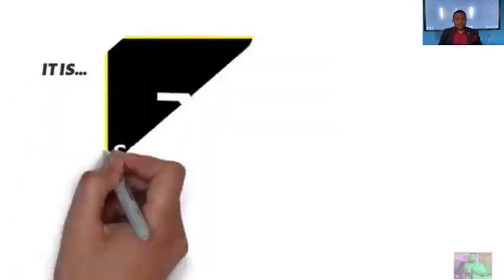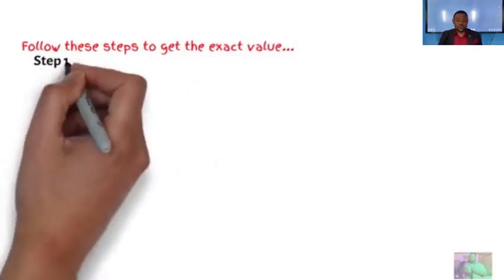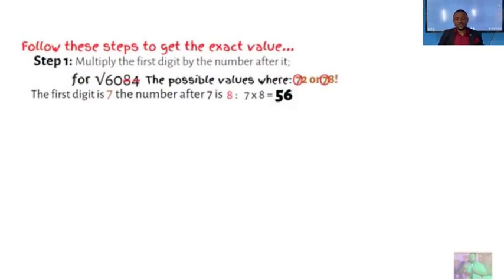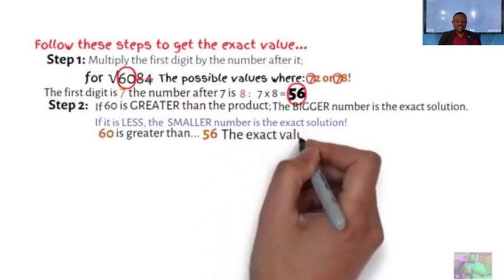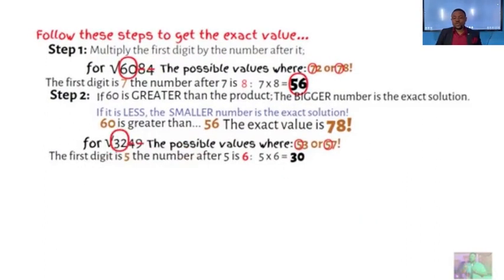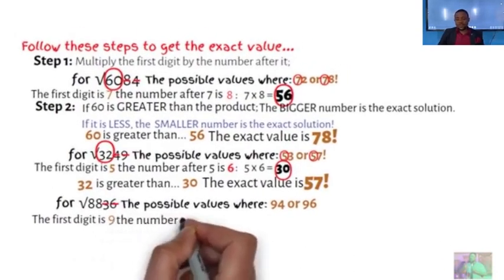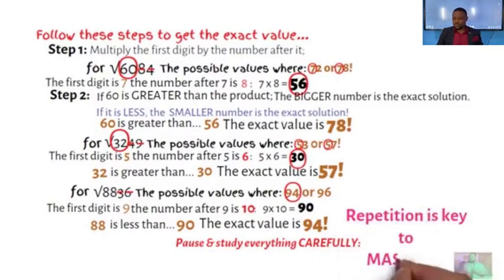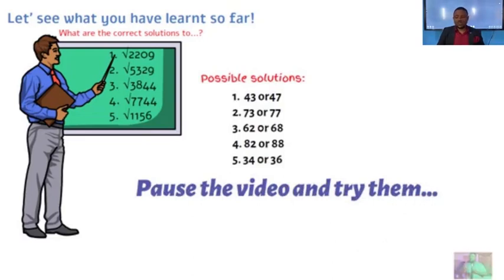UNLOCK THE SECRET! Find Square Roots Without A Calculator 2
1. Square Roots
2. Finding Square Roots
3. Square Root Tutorial
4. Math Basics
5. Square Root Examples
6. Square Root Method
7. How to Find Square Roots
8. Math Explained
9. Root Calculation
10. Mathematics Tutorial
11. Square Root Tricks
12. Math for Beginners
13. Square Root Problems
14. Easy Square Root Solutions
15. Quick Math Tips
16. Fundamental Math Concepts
17. Simplifying Square Roots
18. Mathematical Operations
19. Square Root Explained Simply
20. Understanding Roots in Mathematics